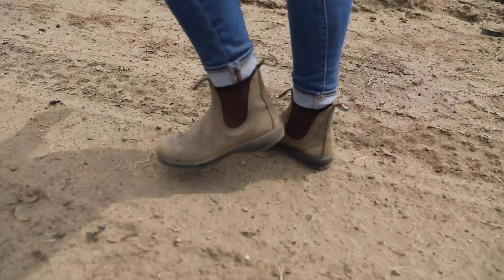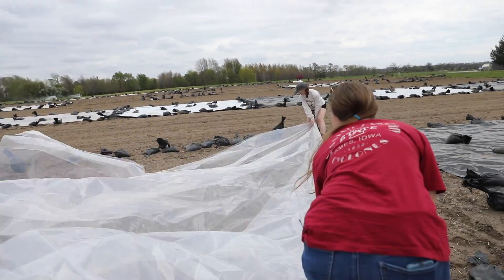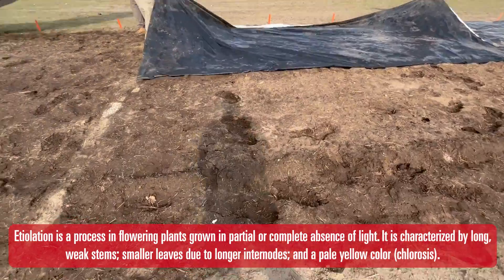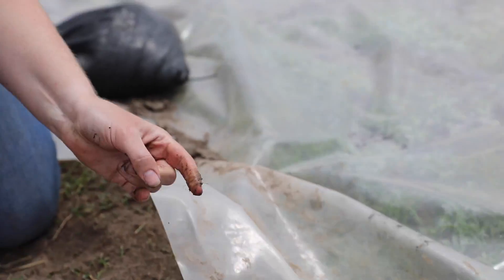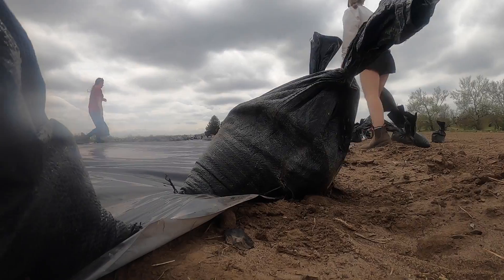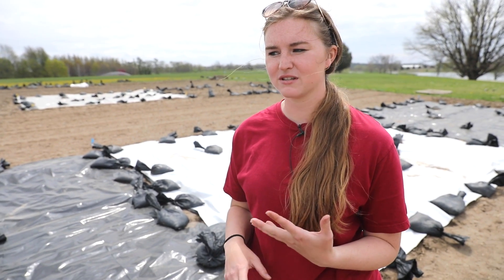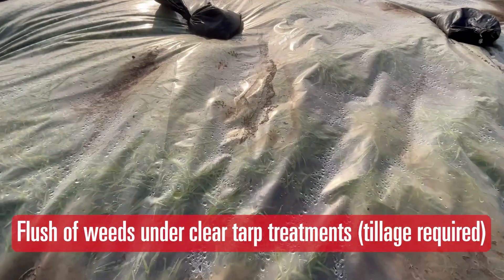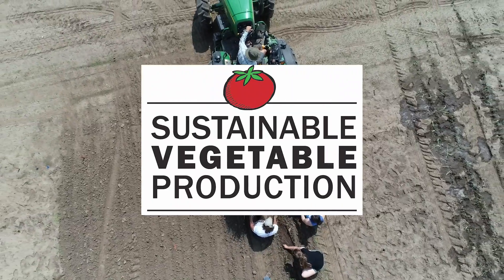Exploring the Use of Tarps for Weed Control: A Research Project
Carly Strauser (graduate student at Iowa State University) shares some of her research project with us in this video and gives us a closer look at tapping and solarization at the horticulture station. She gives some tips for using tarps and shows that the clear tarps might not be the best to use!